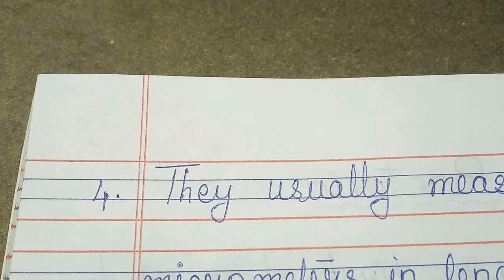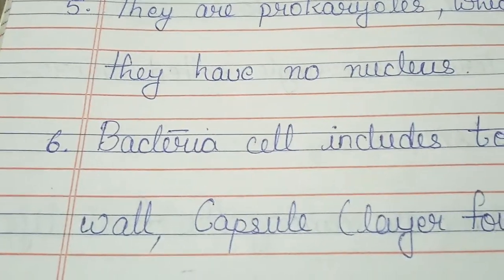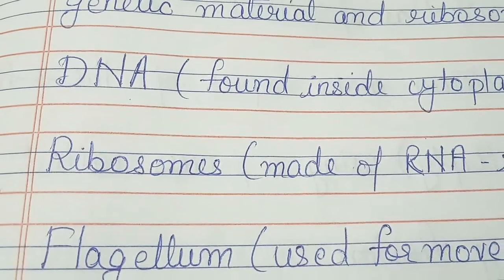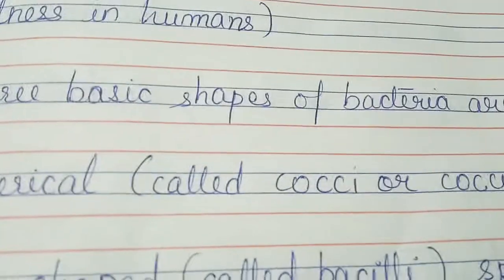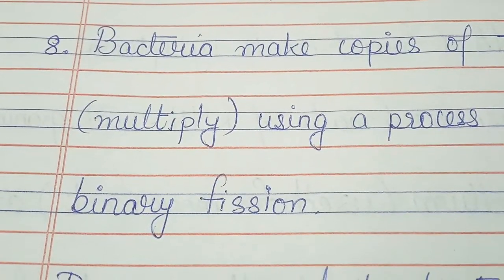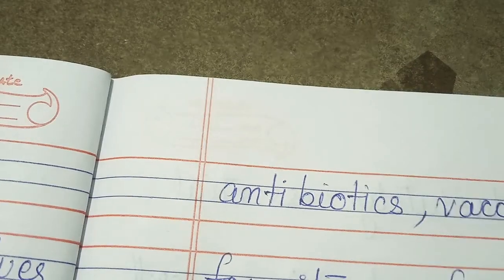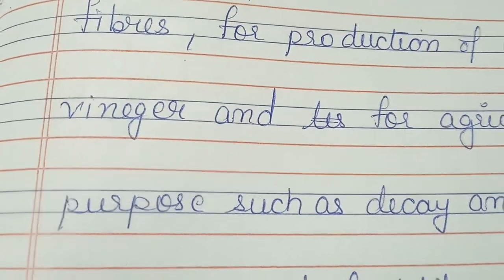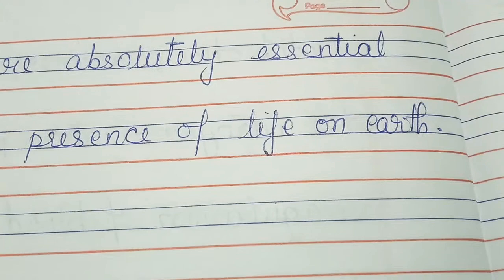Essay on BACTERIA/12 line Essay on Bacteria in English for Students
Important and Necessary Points on Bacteria.